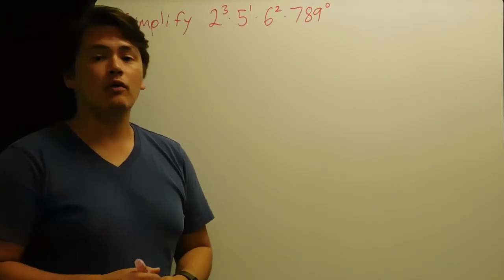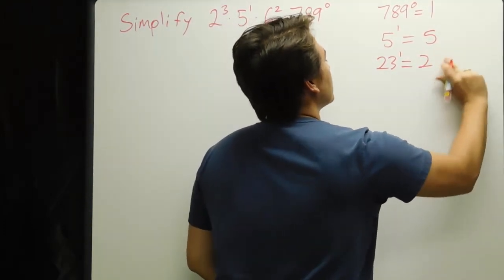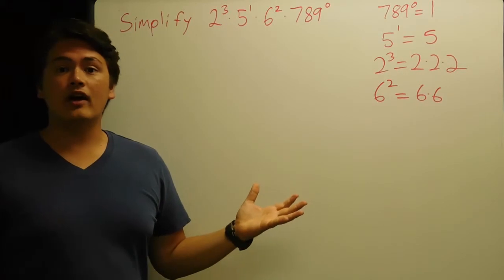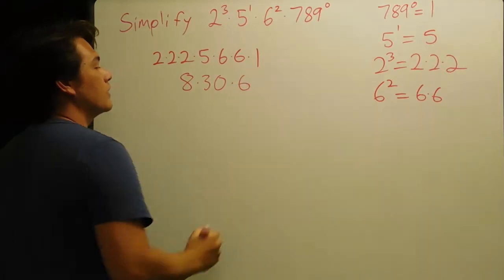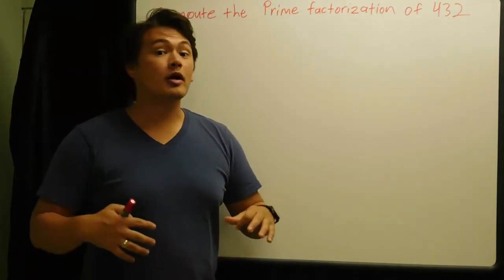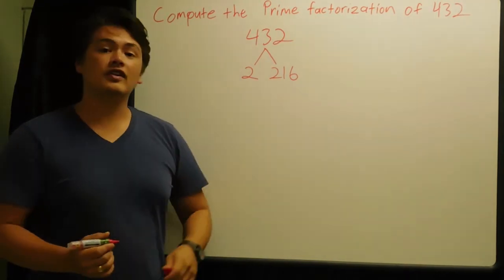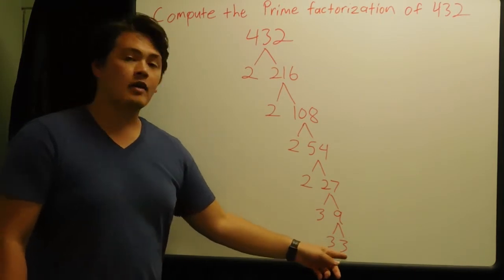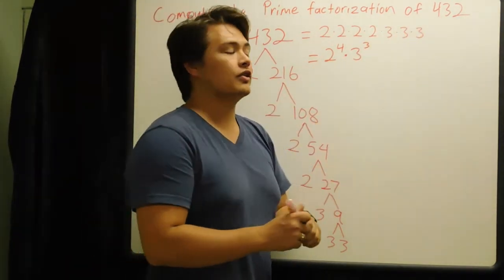Math 086 Mid-term review Q.21.22.